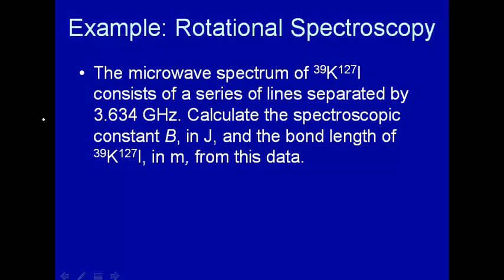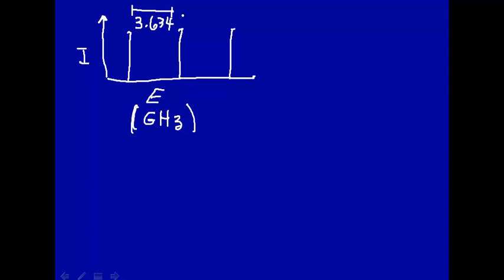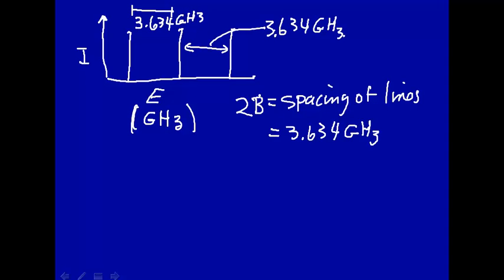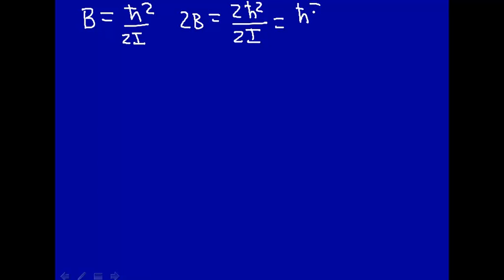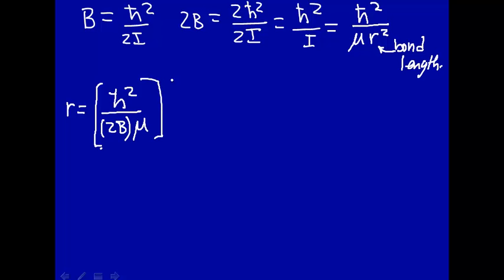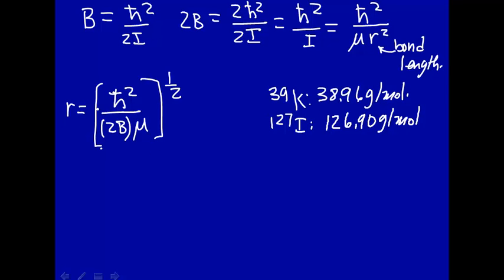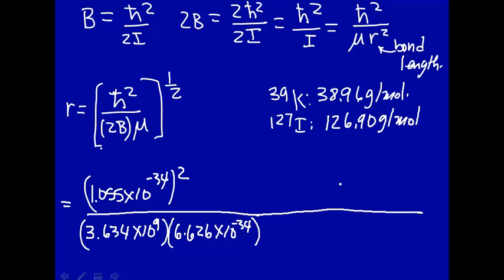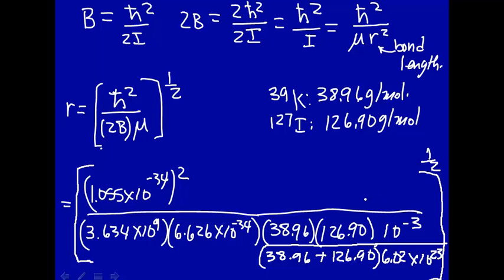Example - rotational spectroscopy